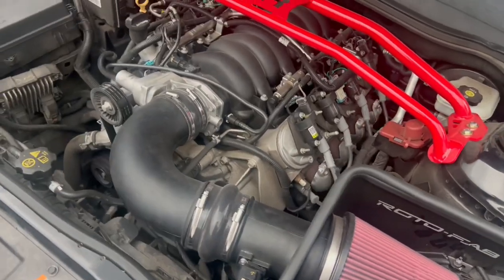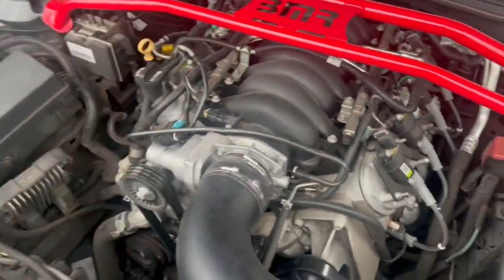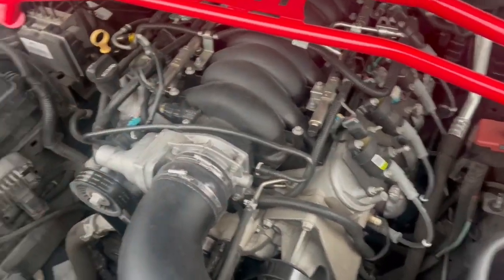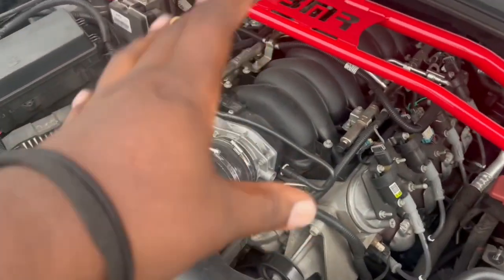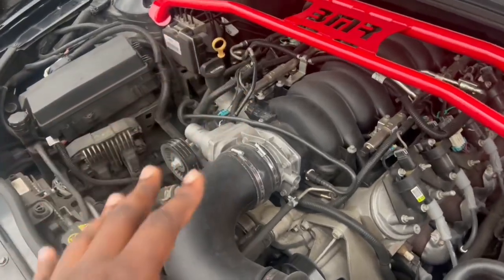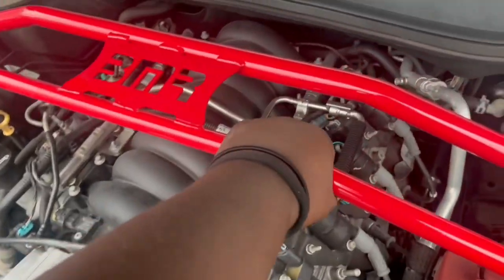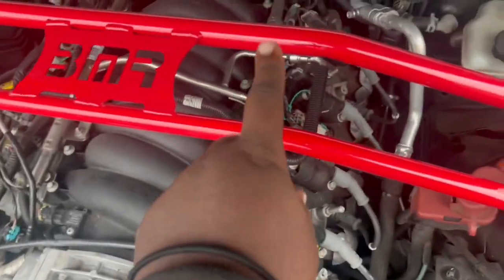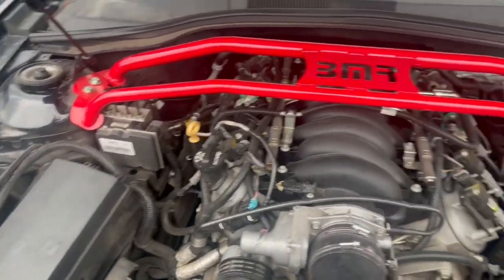LS3 vs 392 which is better? (LS3 Talk Episode 2)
Is the LS3 better than the 392?